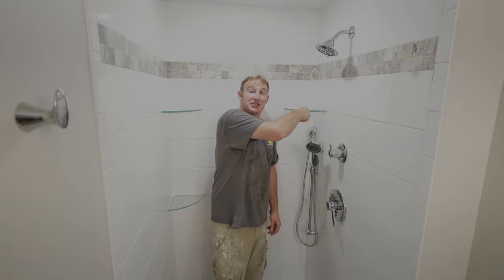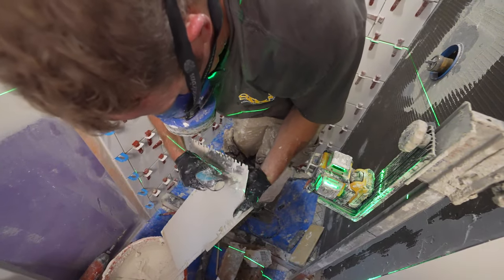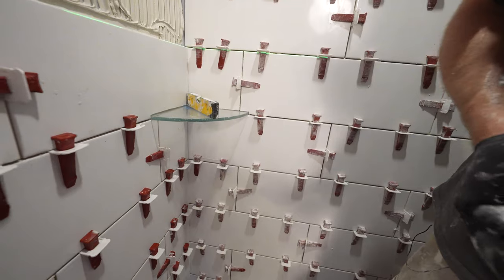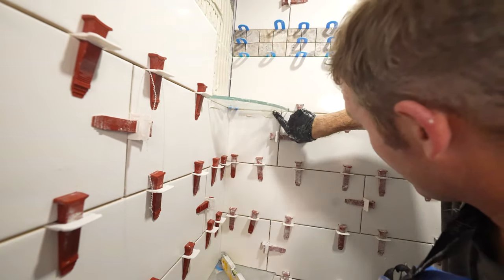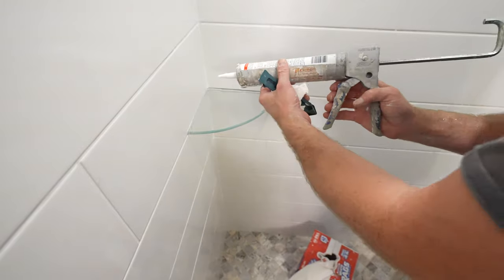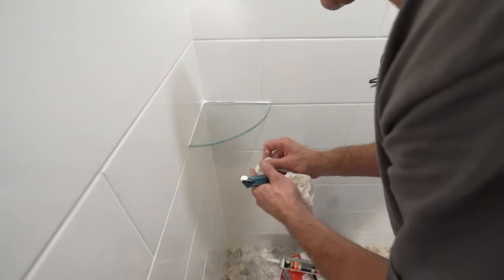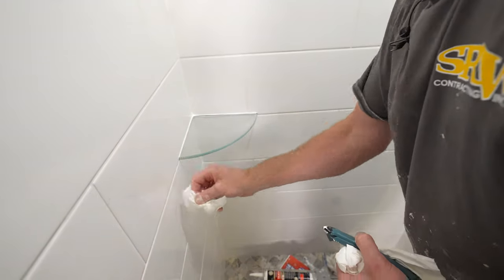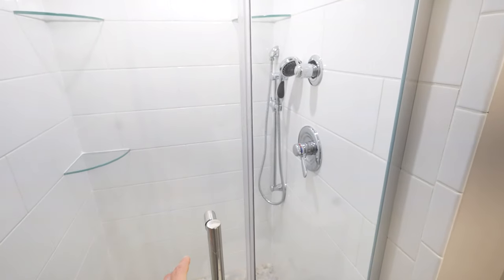Glass Shelving for a Shower | How to Install | PLAN LEARN BUILD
Glass shelving for a custom tiled shower is a great affordable option & easy to install. Be sure to grab a FREE ✅Checklist✅ below for tools and materials used in this video 👍 👇👇👇👇👇👇👇👇👇👇👇👇👇

🛁Remodeling a bathroom? 🛁.

❓Needing a custom glass enclosure? 🎓Enroll in my custom glass enclosure course🎓

🎬Chapters:
0:00 How to install glass shelving in a shower - intro
0:10 Cutting tile to fit around a glass shelf in a shower - how to
1:21 Pitching a glass shelf in a shower
2:33 How to secure a glass shelf in a shower
3:29 How to caulk a glass shelf in a shower
4:15 Best caulking tool for caulking a shower